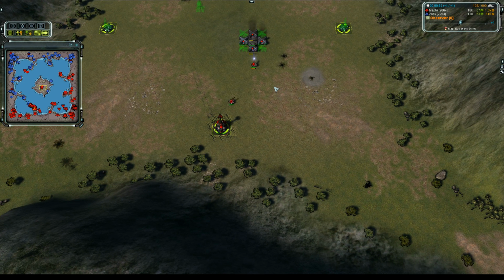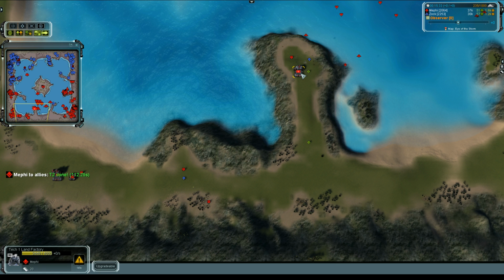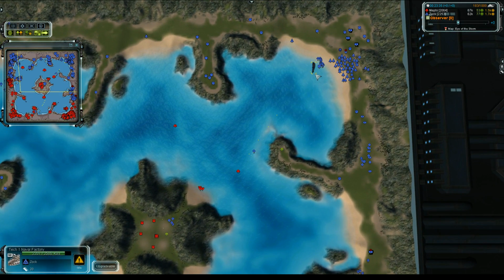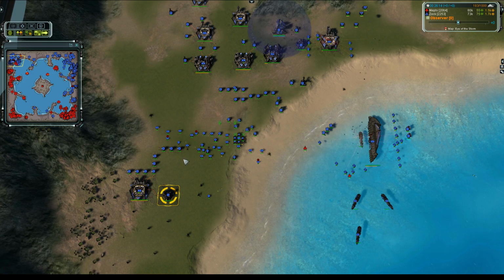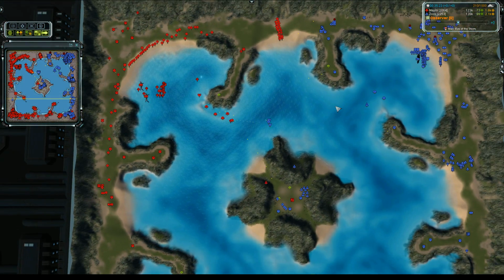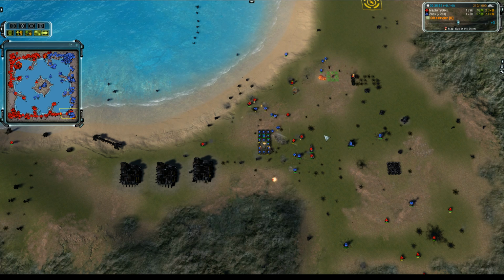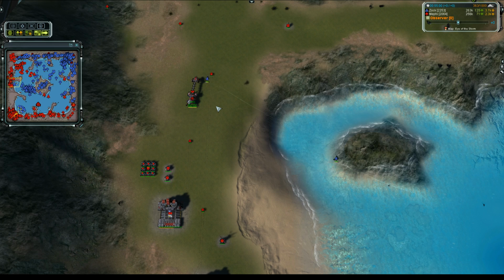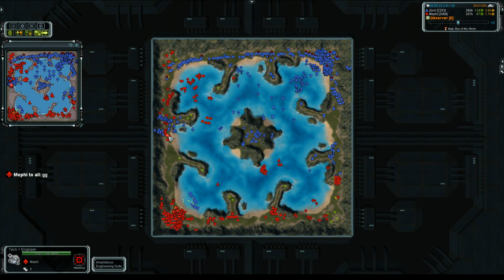Supreme Commander - FAF Cast 318 - Ladder Match - Zock Vs Mephi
or

To send me FAF replays to be considered for casting, simply send me the replay ID number to either my facebook page or in a youtube or forum mail. The replay ID can be found by right clicking on the replay in your local replay tab in FAF and go "show in explorer". The file name is the replay ID, just send that in and i can do the rest! :)